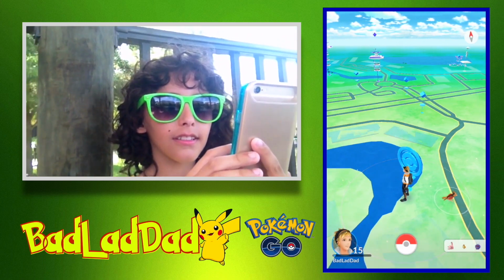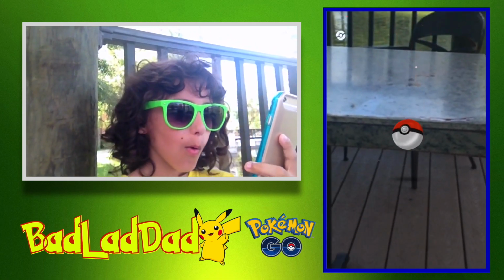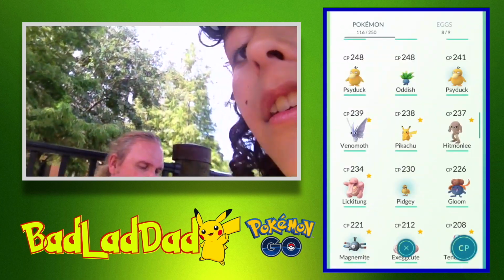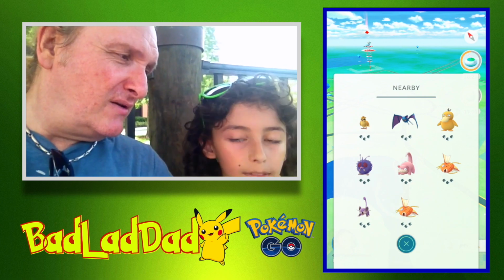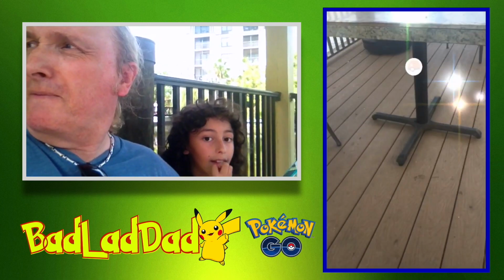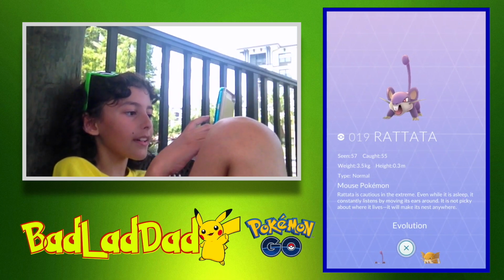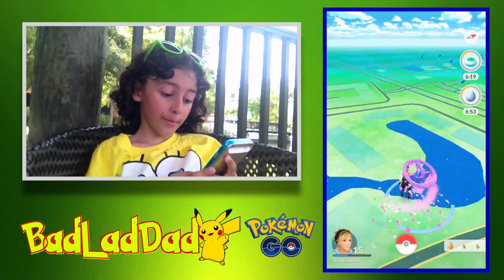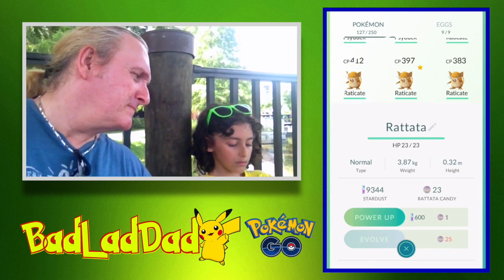Pokemon GO : The Best Pokestop In The World!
In Pokemon GO Episode 2 we settle down at the best Pokestop in the world ... well, in our opinion anyway! Let us know your favorite or most productive Pokestops in the Comments section below. Remember the best use of a Pokestop is to drop a Lure Module at the stop and some Incense on yourself, then to top things off double your XP by unleashing a Lucky Egg. Also, Evolve, Evolve, Evolve as much as possible!

If you want to order a BadLadDad T-shirt or any other merchandise you can find the full range ... for any product sold this channel would earn £1 so it would really help guys... but we still love you whatever you decide to do!

BadLadDad is a father/son You Tube channel for Gamers and Sports fans. If you want to hear our opinions on the world of WWE and follow our progress with WWE SuperCard or WWE Immortals as well as FIFA 16, Jurassic World: The Game, Forza 5 and other Xbox, Playstation and iPad games, please don't forget to SUBSCRIBE!

RECORDING SET UP:  I use a programme called AirServer which can take the signal from your iPad and put it on a desktop/Mac or laptop/MacBook. You do have to pay a small fee but it's worth it. I have it on a MacBook then use a free program - OBS - to record the gameplay from the screen of my MacBook.

The separate (and cut in) footage of me and Ninja Boy is recorded by a Logitech C90 camera attached to a PC,  which also acts as a monitor while we're recording. Our Mic is a Blue Snowball connected to the PC which adds the audio to the footage of myself and Ninja Boy.

I then edit the two films together and add intro, titles, music etc on my MacBook using another free program, iMovie.

Happy movie making

Big Jim & Ninja Boy